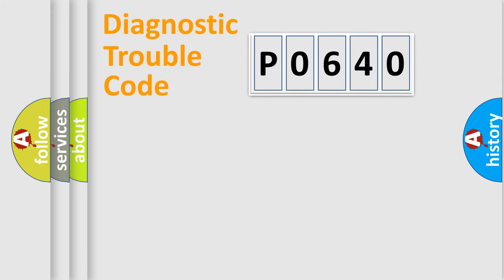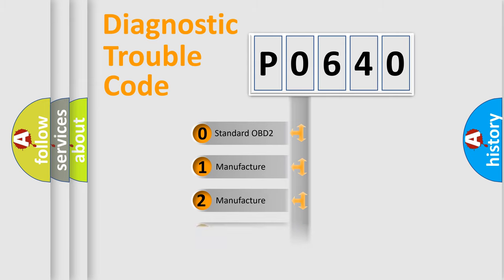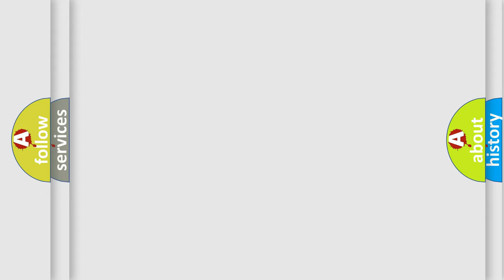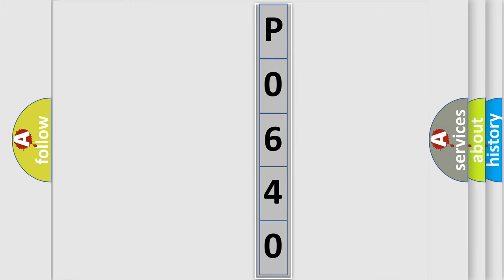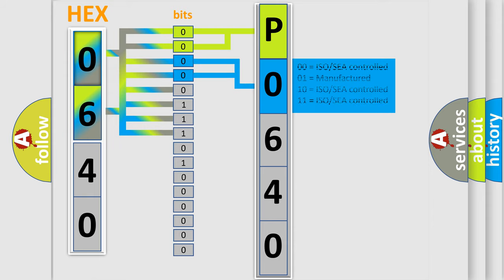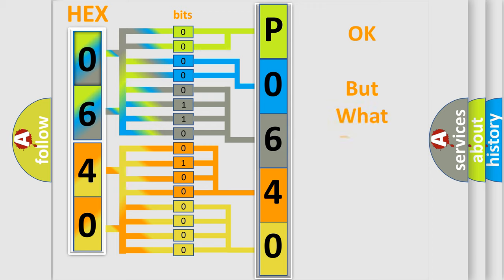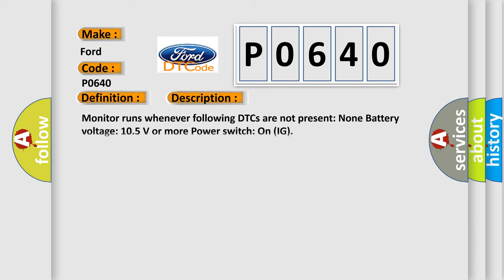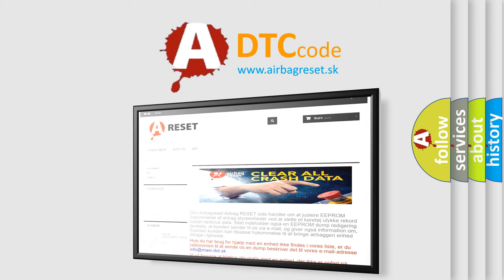DTC Ford P0640 Short Explanation